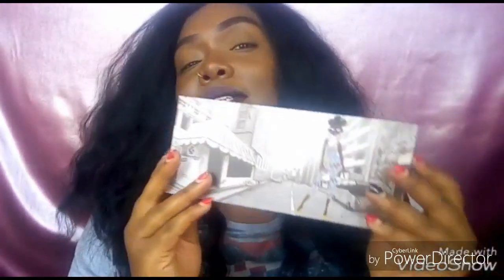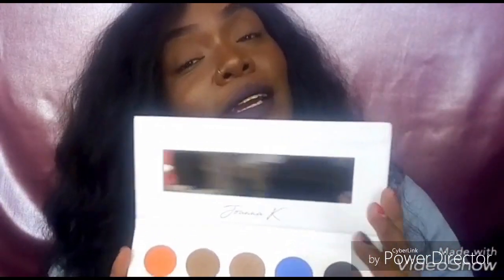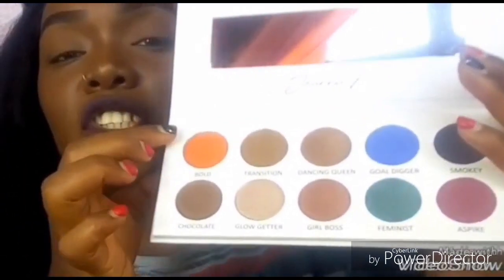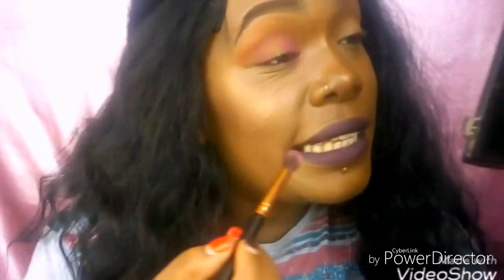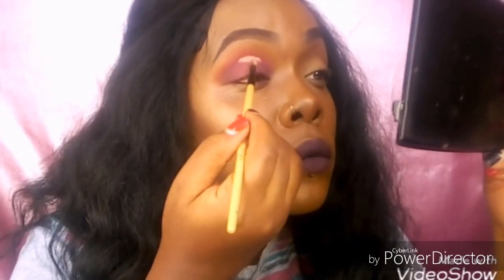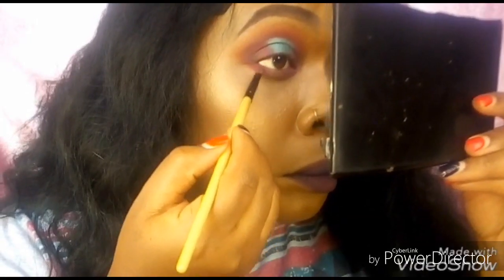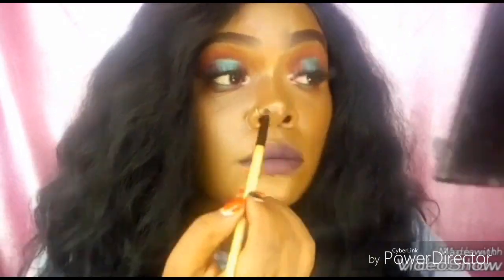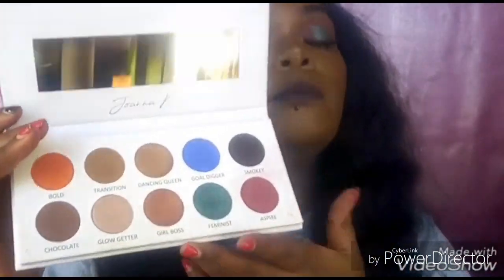JOANNA K. COSMETICS NEW EYESHADOW PALETTE REVIEW + DEMO....IS IT REALLY WORTH THE HYPE?!!! 🙌😍💕😜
Hey my loves. Today's video is all about our own you tuber Joanna k eyeshadow palette. Is it worth the hype?! She launched her own cosmetics line of eyeshadow and liquid lipsticks and I had to get the eyeshadow and test it out for you. Hope you enjoy loves... 😍❤💕

AM A MAKEUP ARTIST BY PROFESSION

This video is not sponsored and even if it was all opinions are mine with all honesty.